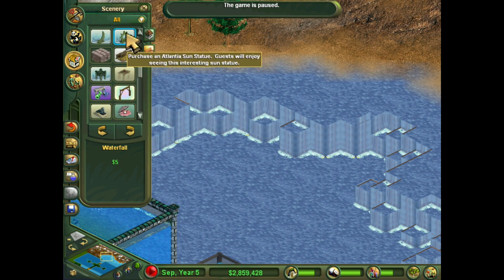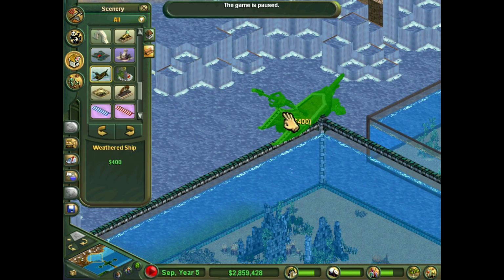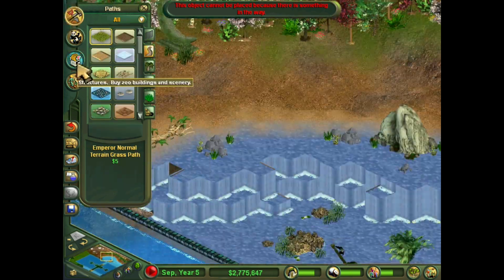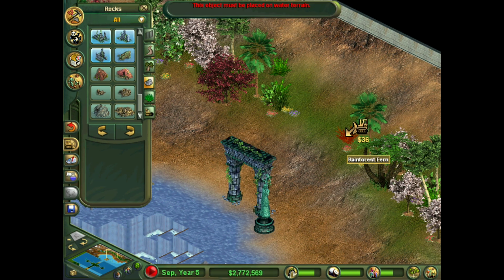Chapter Seven – The Atlantean Ruins | Let’s Play Zoo Tycoon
Hello Flowers! Today we tackle the waterfall project!